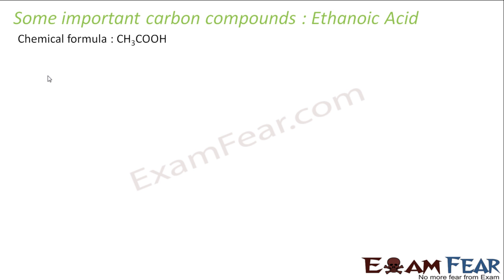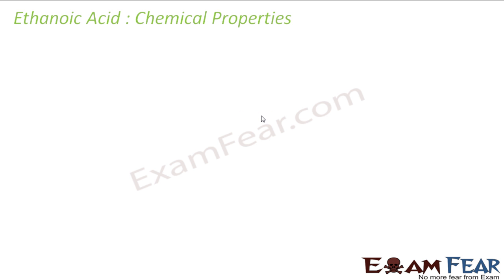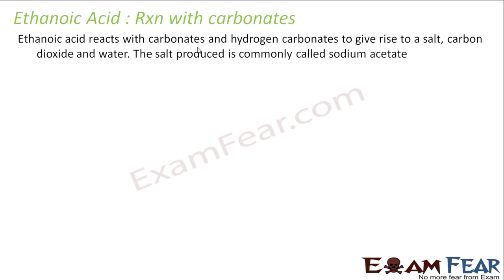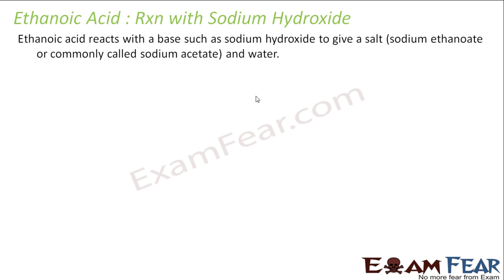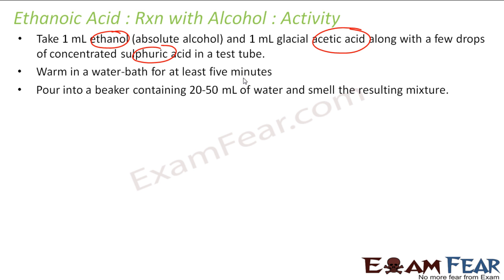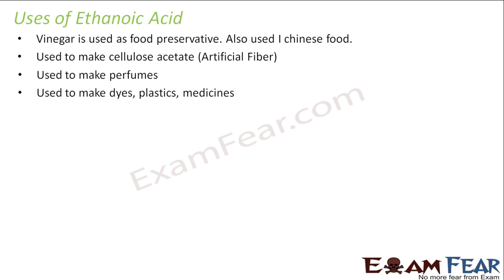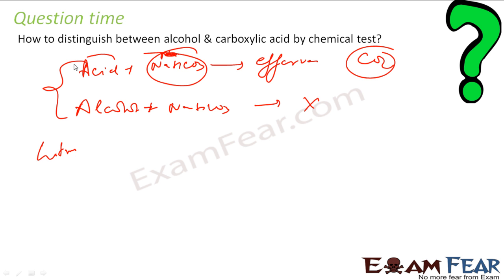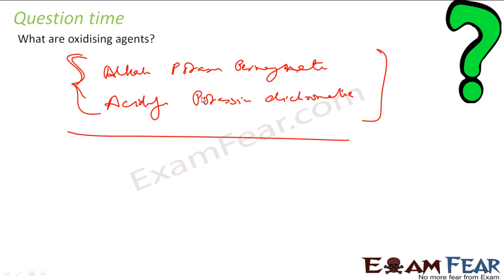Chemistry Carbon & Compounds part 26 (Ethanoic Acid) CBSE class 10 X